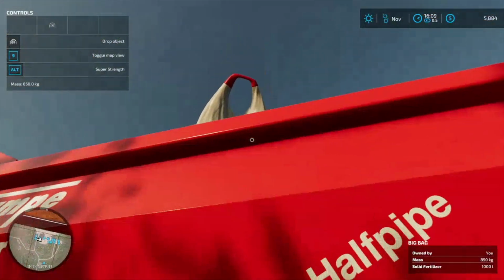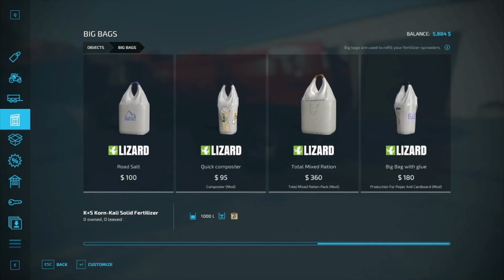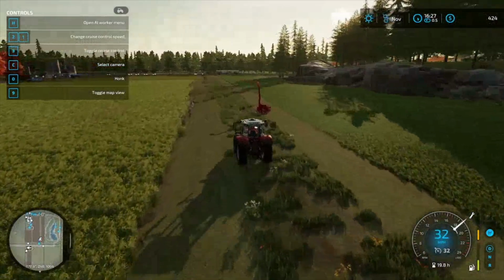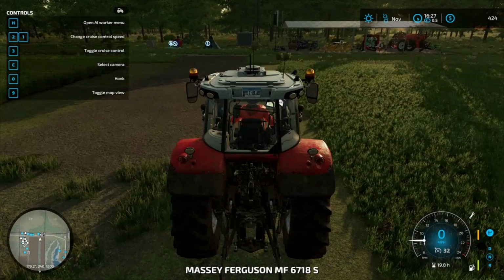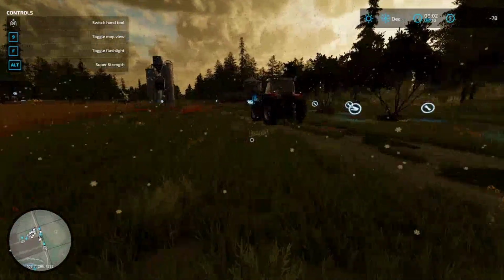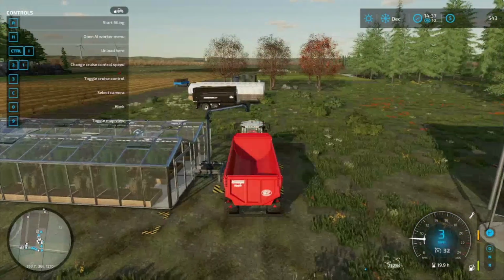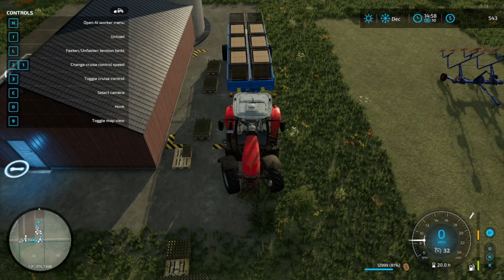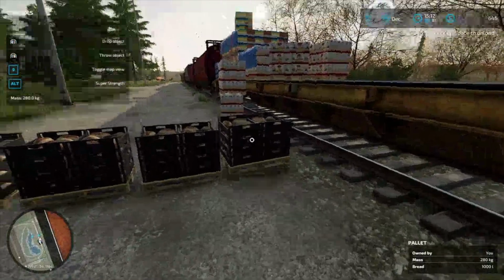FS22 Survival Challenge Western Wilds Ep 45 i can barly belive this field is ready